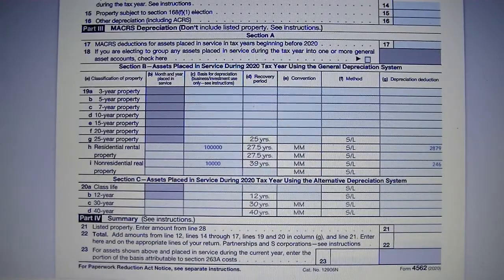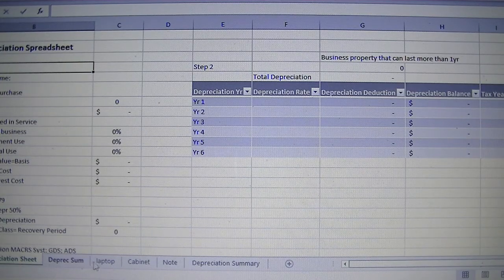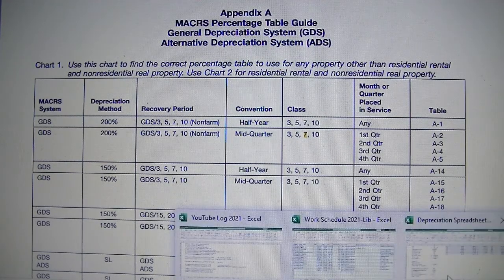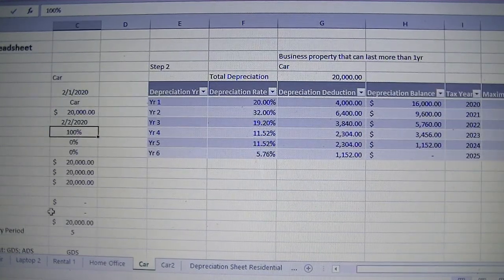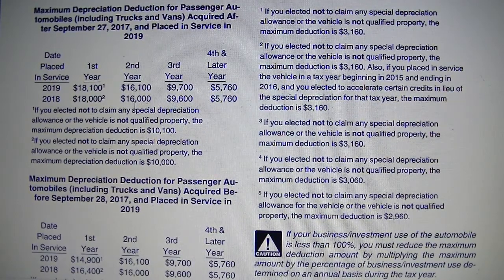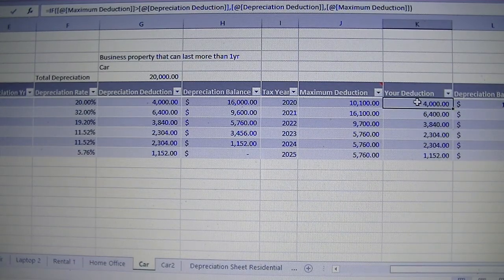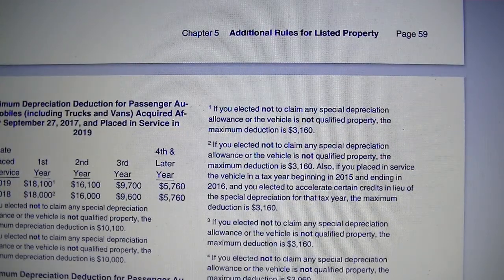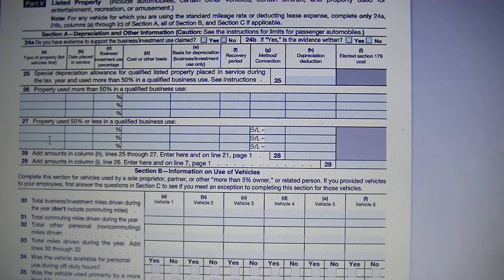2020 Form 4562 Depreciation and Amortization-23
Spreadsheet-DSS22821: Depreciate all your business asset in one place other than cars and rental properties:

You purchased a car in 2020 for $20,000 on 2-2-2020 and used at 100% in your business.
You choose not to claim a Section 179 deduction and elect not to take any special depreciation.
What is the depreciation deduction for the car to claim on 2020 tax return?
A car is 5-year property class life.
Step1: Complete depreciation spreadsheet with the car information.
If the car is the only asset placed in service in 2020, since it is not placed in service in the last quarter of the year, you would not use mid-quarter convention.

LibermanConsultingL.L.C.

Videos:
Please refer to the playlist above for the full list.

Our Objectives
LibermanConsultingL.L.C.